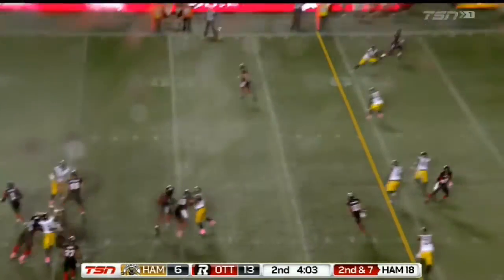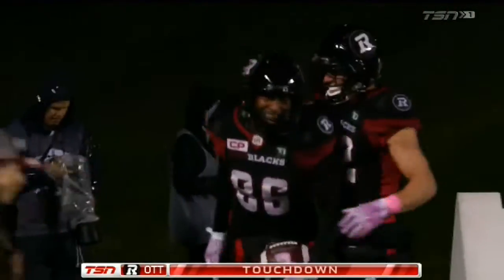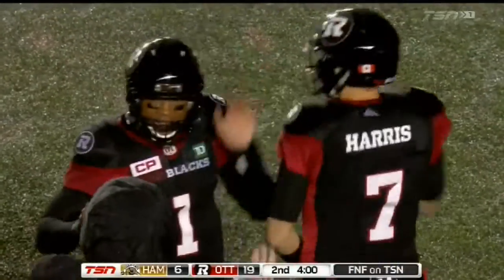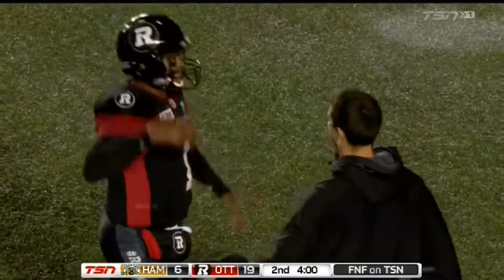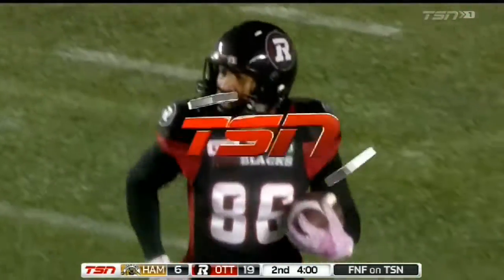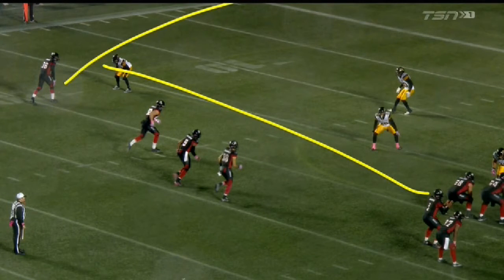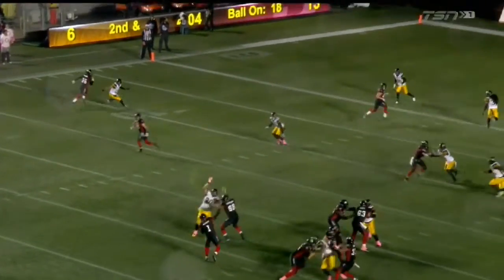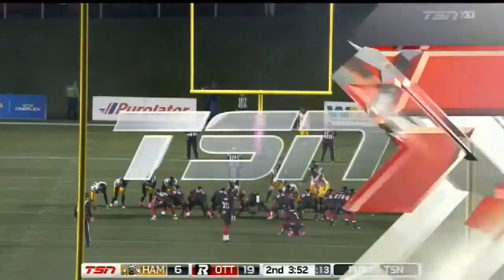October 21, 2016 - Henry Burris 18 yard touchdown pass to Juron Criner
October 21, 2016 - Ottawa vs. Hamilton